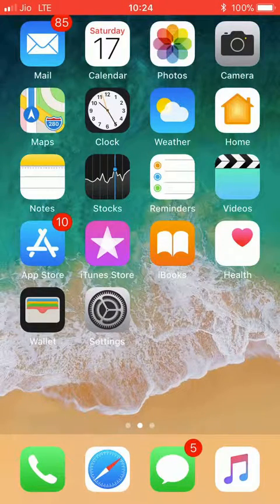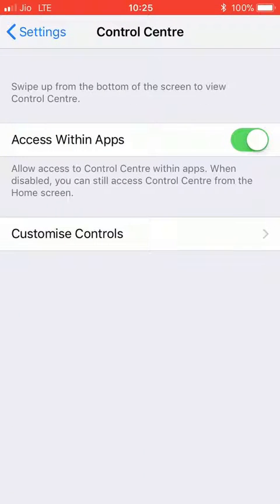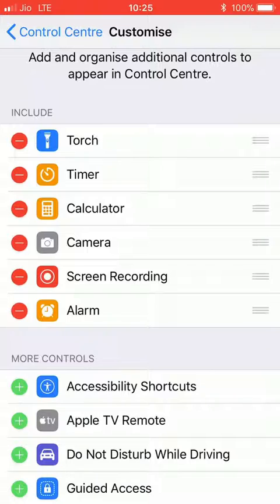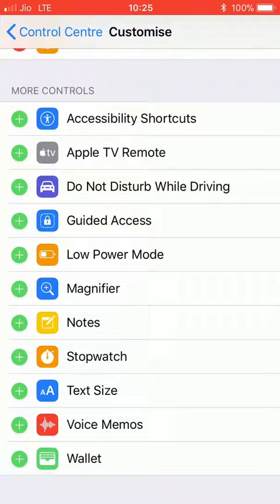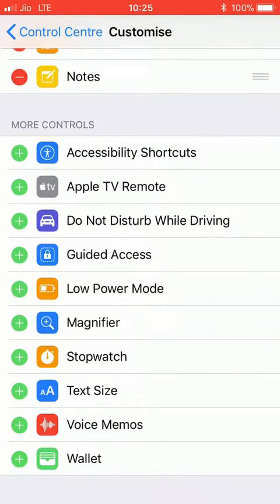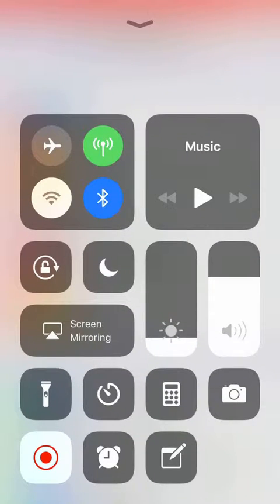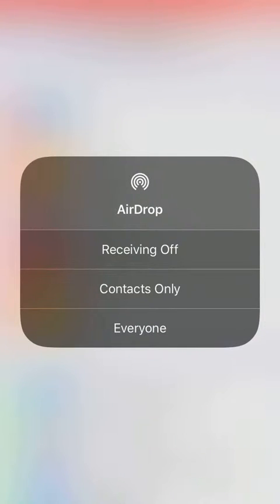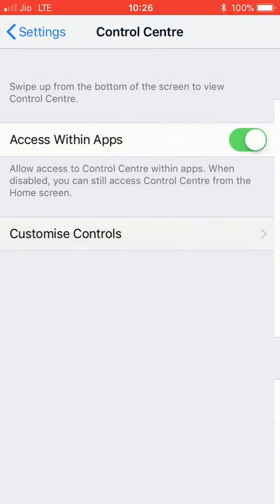How to Customize Control Center in iPhone X/8/7/6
Learn how to add more items in control center of your iPhone X, iPhone 8, iPhone 7 having iOS 11. You can easily customize control center on your iPad, iPhone having iOS 11.